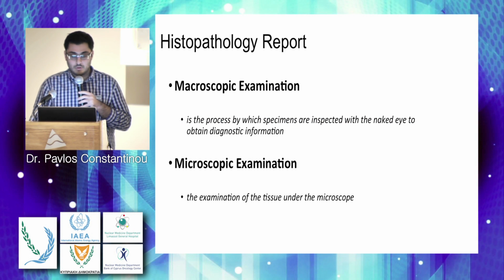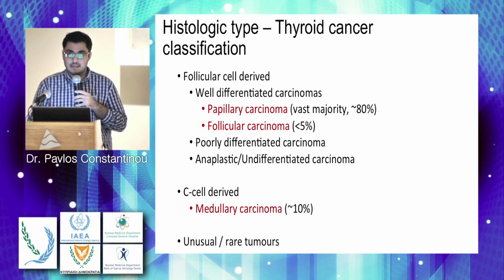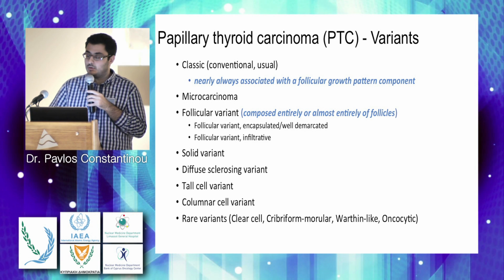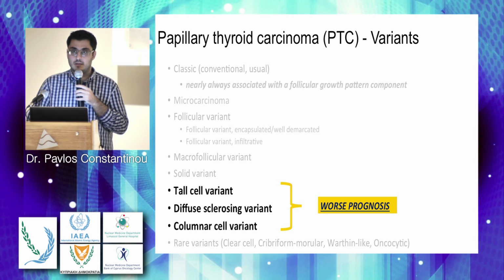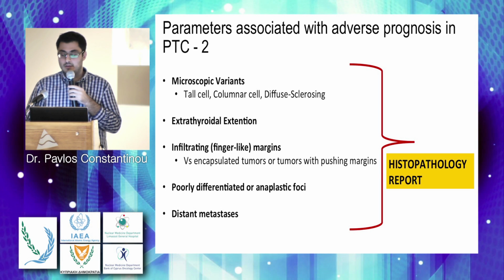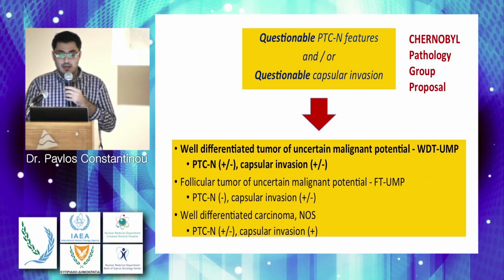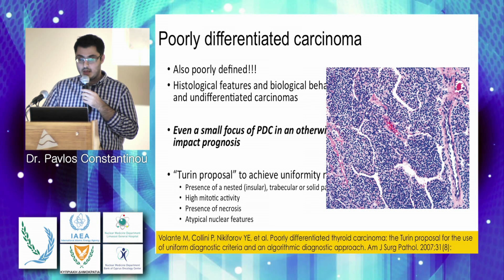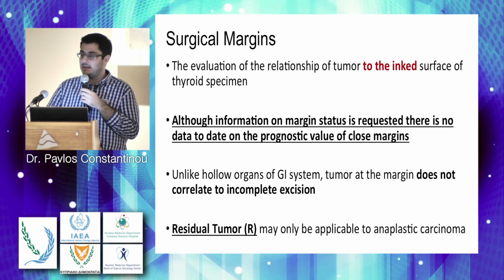Tuesday, Histopathology report, Pavlos Constantinou